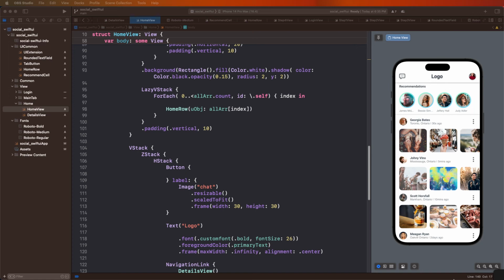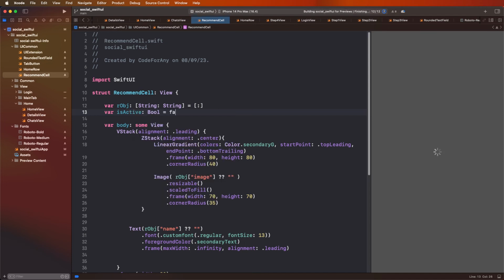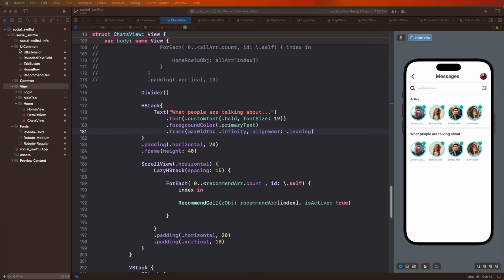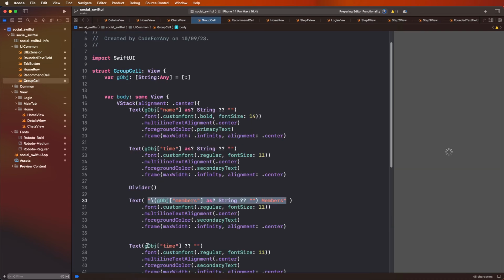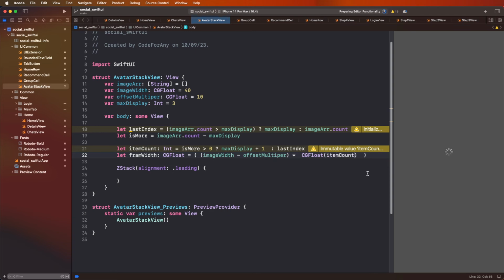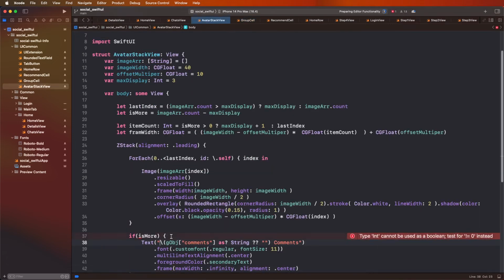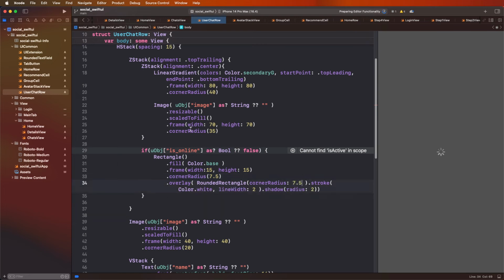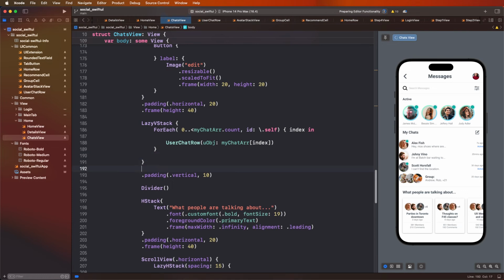#7 Creating an Interactive Chat Messages List UI in Social App SwiftUI | Native iOS UI/UX Design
📱 Explore the realm of SwiftUI for native iOS UI/UX design! In this comprehensive tutorial, we'll take you through the process of crafting an engaging Chat Messages List UI for your social app. Discover how to implement an Avatar Stack Widget to enhance the visual appeal and interactivity of your chat interface.

🔥 Key Concepts Covered:

- SwiftUI Native iOS Design: Craft stunning and user-friendly interfaces for iOS.
- Chat Messages List UI: Design a dynamic and user-centric chat screen that provides a seamless messaging experience.
- Avatar Stack Widget: Learn how to create and use an Avatar Stack Widget to display user avatars in your chat messages.

🎨 Elevate Your Design Skills:

Whether you're a beginner or an experienced designer, this tutorial will help you enhance your UI/UX design skills and empower you to create captivating and interactive chat interfaces for your SwiftUI Native iOS social app.